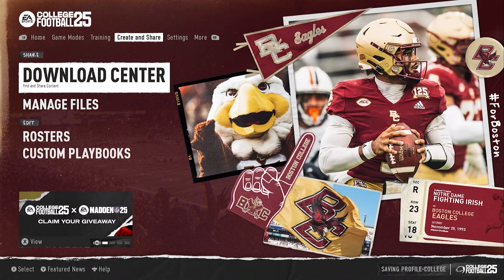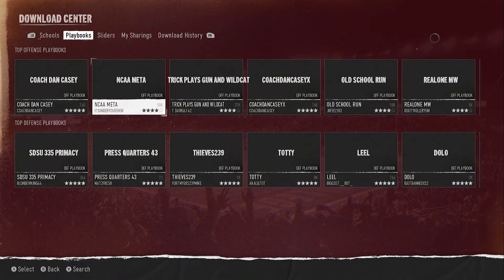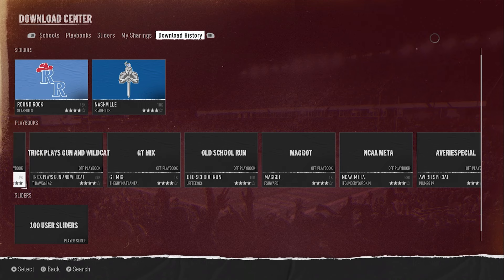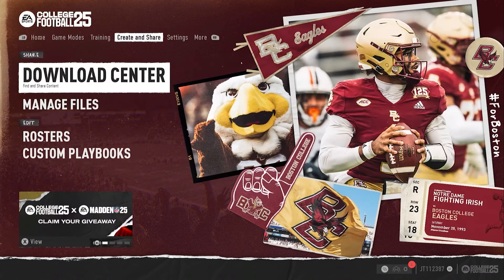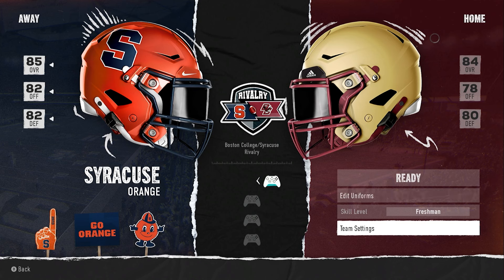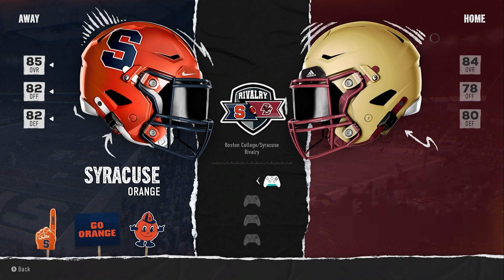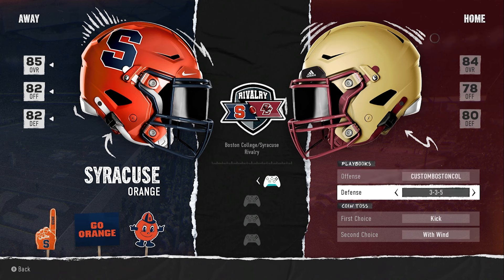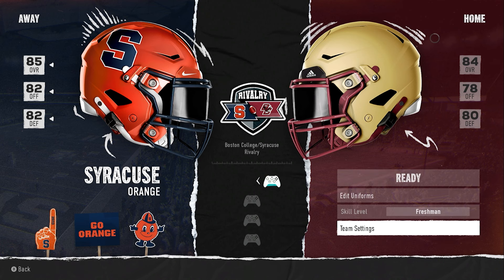How to Use Downloaded Playbooks in College Football 25